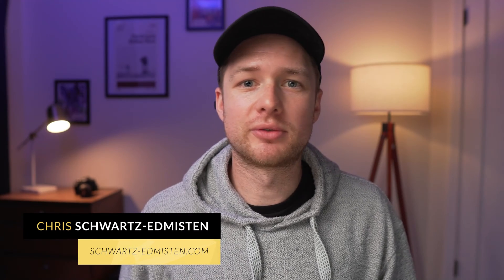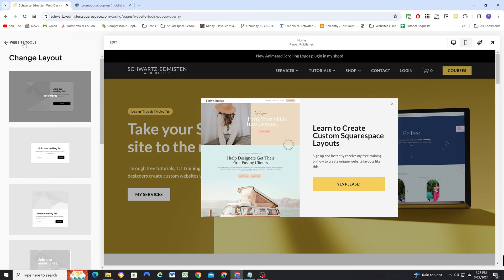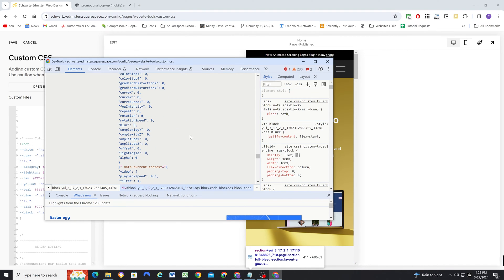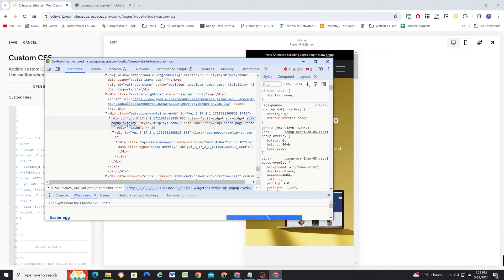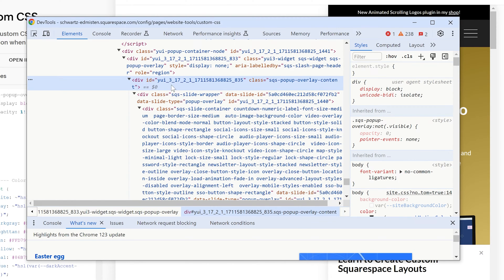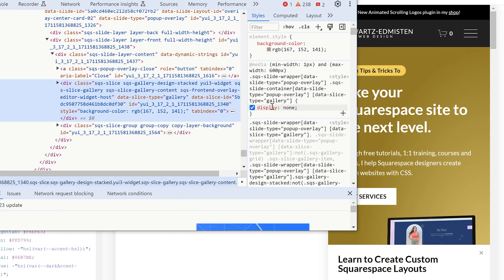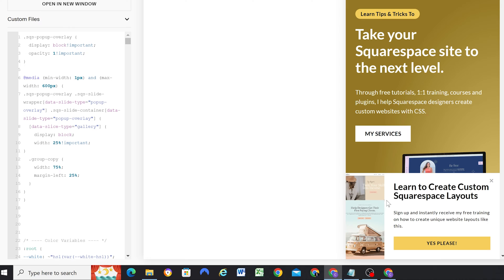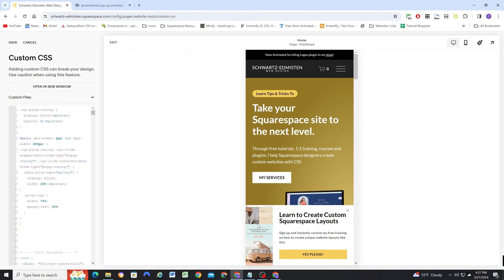How to Show the Promotional Popup Image on Mobile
By default, the promotional popup image does not show on mobile, but in this video I show you how to show it with a bit of CSS.

Free Training: Learn to create custom layouts in Squarespace!